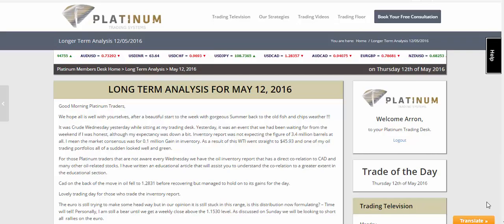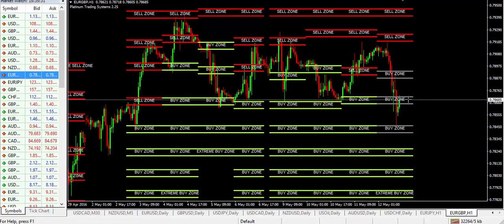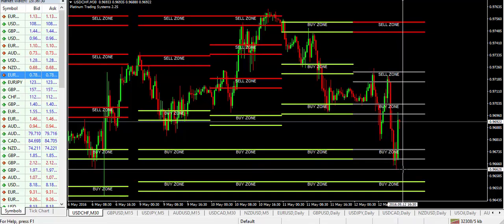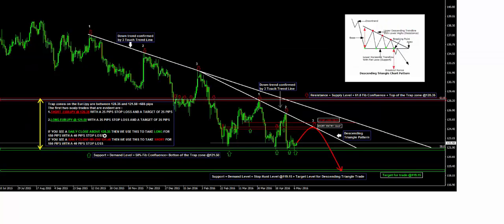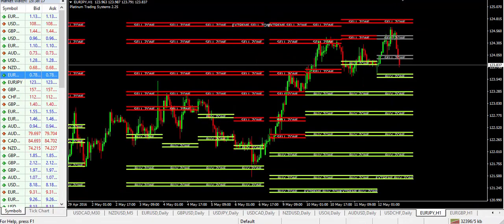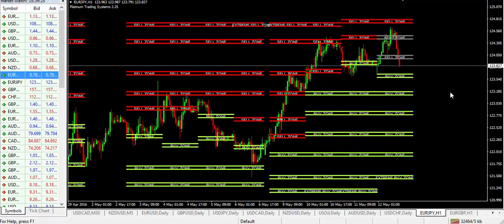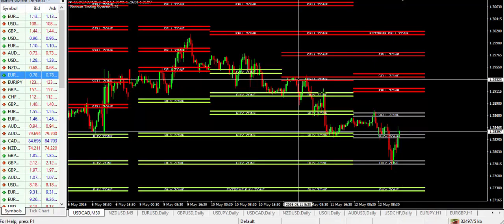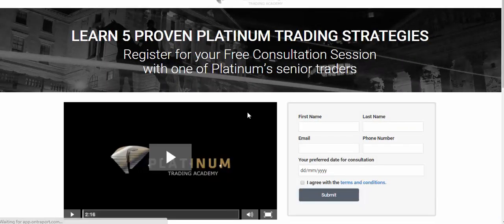Trade of the Day 12/05/2016 | +250 pips | Platinum Trading Systems | Forex Trading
Platinum Trading Systems is a leading Forex Trading system to provide a great advantage to retail traders to take a direction towards profitable trading.

At the heart of our continued success of the Platinum Trading System, is the highly complex Platinum Confluence Matrix.

This highly developed algorithmic Matrix makes trading a pleasure. The Confluence Matrix takes away the need to tick boxes, the need to spend time on your Technical Analysis, the need to look at multiple time frames; all of your focus can be fully applied to waiting for the Matrix to provide you with the optimum entry level for your trades.

Are you a Beginner Trader?

Are you an Experienced Trader?
Do you want to move on to the Next Level of Training?
Visit our Forex Blog to get more insights on how we Trade and make maximum Pips in the FX Market!

Forex Trading System for Advanced Trader -